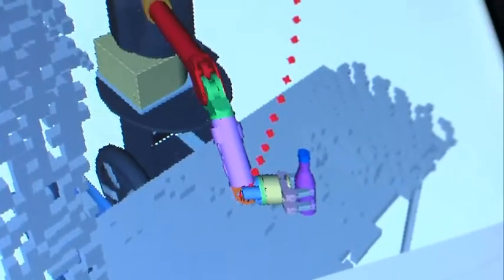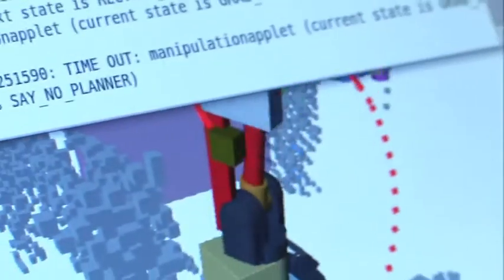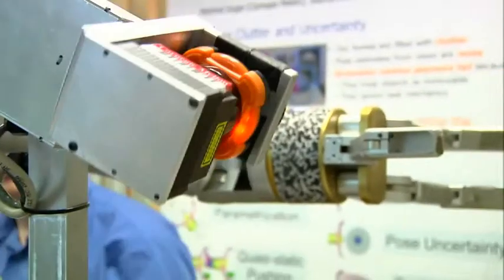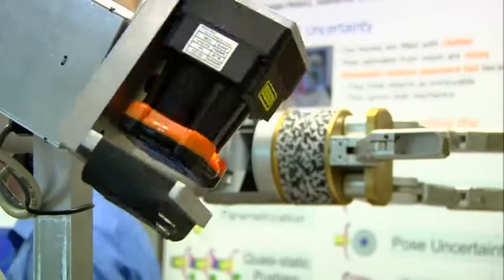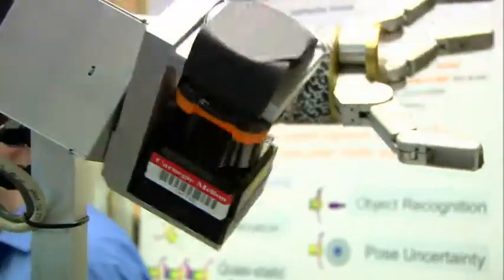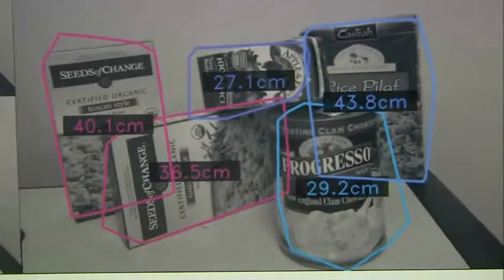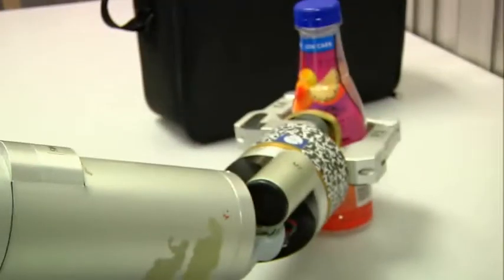HERB clip from Rocketboom's "Technology and Innovation by Intel, Pittsburgh Labs"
An interview with me about some components of HERB from the Personal Robotics project at Intel, Carnegie Mellon University, and Quality of Life Technology Center. Original video